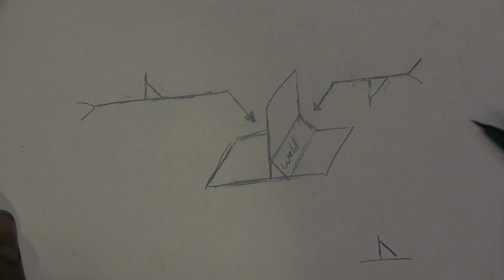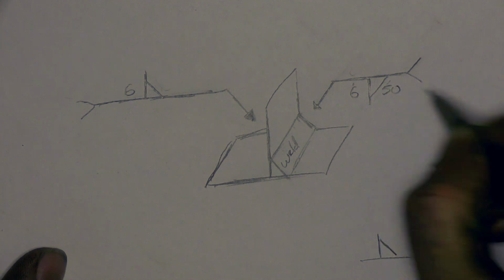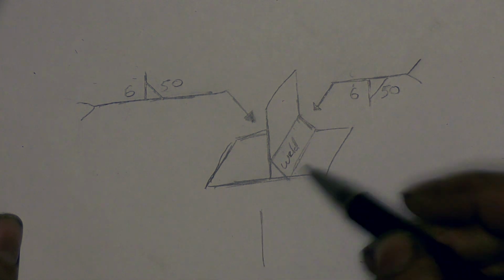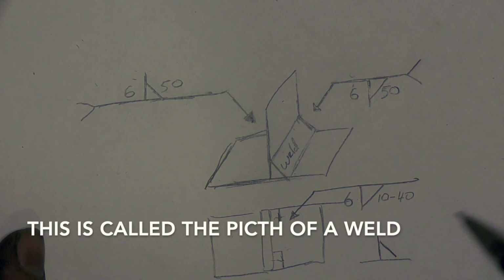101 Week Ep 2:the basics of interpreting welding symbols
Welcome back to 101 week!
In this series, we will be covering the basics of various topics in the trades and all things DIY.

Your input can be valuable for myself and other viewers.

In this episode, we will be discussing the basics of interpreting welding symbols. Welding symbols are a crucial part of communicating the specifics of a welding job, and being able to interpret them accurately is essential for any welder, fabricator or Drafter. We will go over the different components of a welding symbol and how to properly interpret them. Whether you're a beginner welder or a seasoned pro, this video will provide valuable information on understanding welding symbols.

Also sorry for the grubby hands!